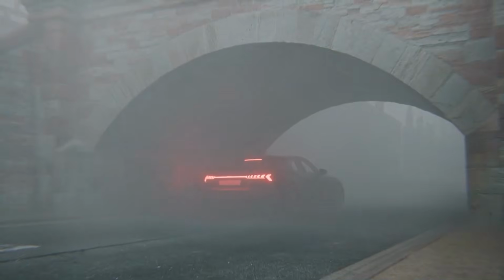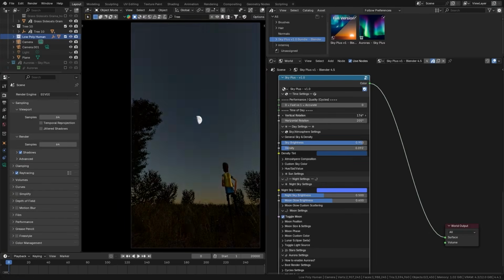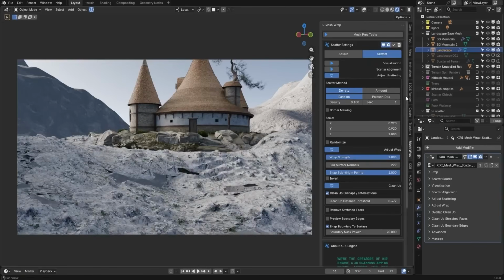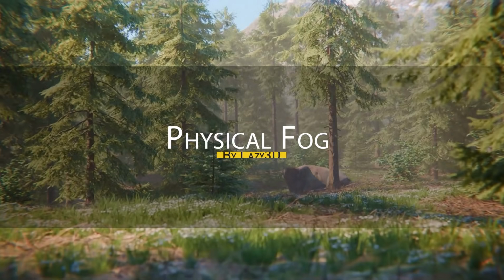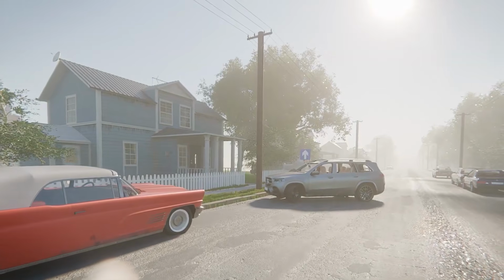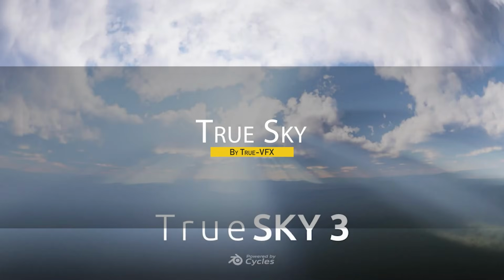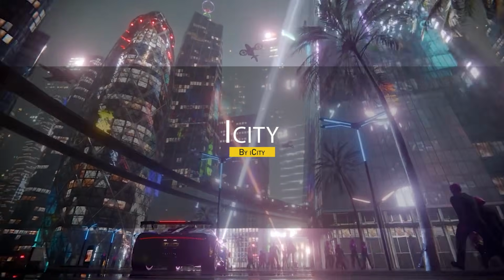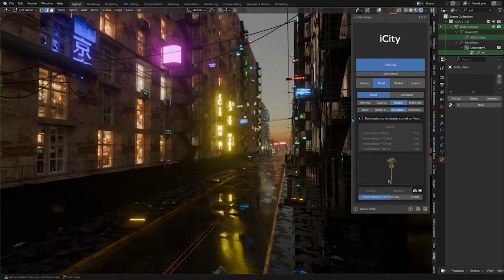New Blender Addons For Environment Art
Productivity►:
Clean Panels